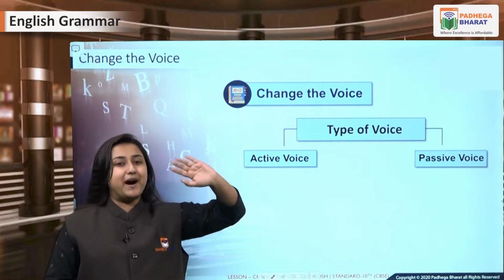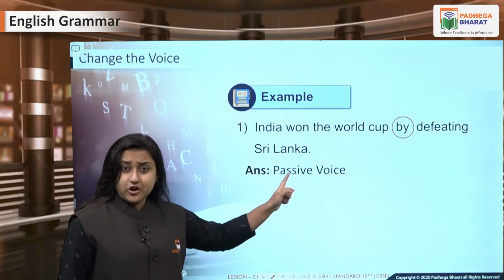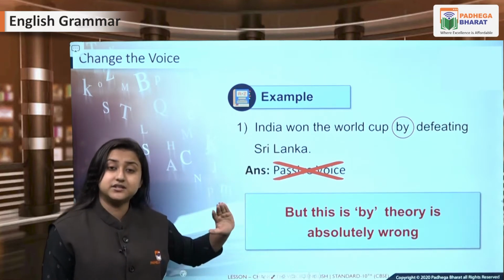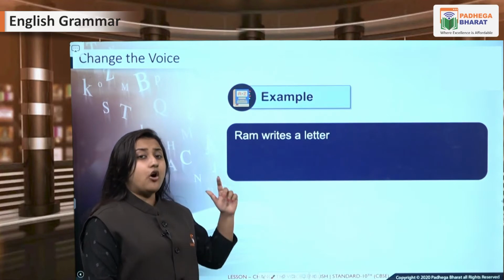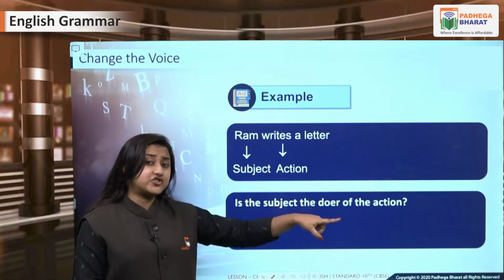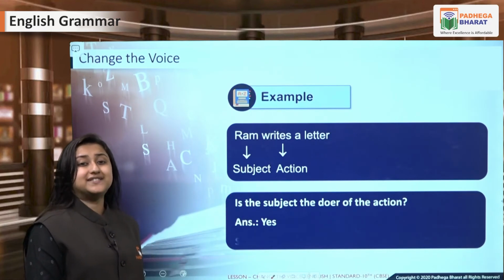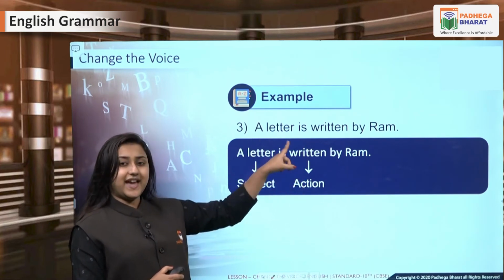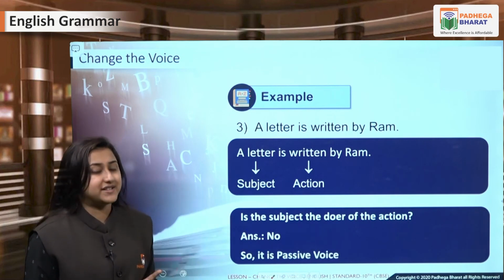English Grammar - Change the Voice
Board: CBSE | Standard: 10th | Subject: English | English Grammar

About Video:
This grammar section explains English Grammar in a clear and simple way. There are example sentences to show how the language is used. Active and Passive Voice Exercises for Class 10 CBSE With Answers